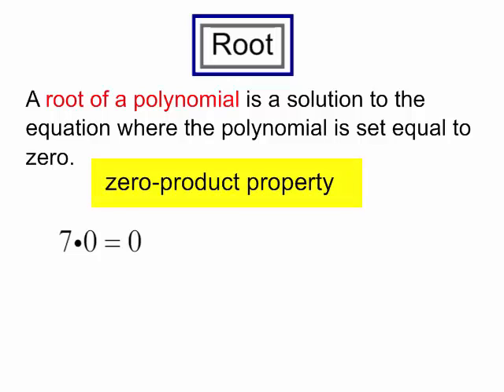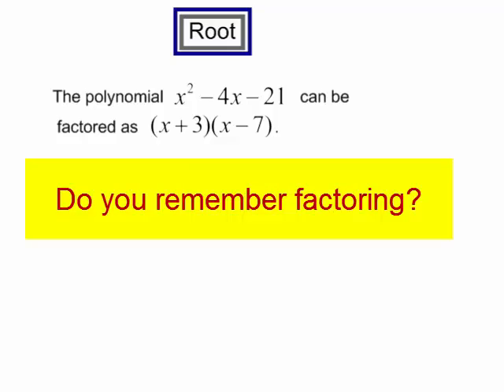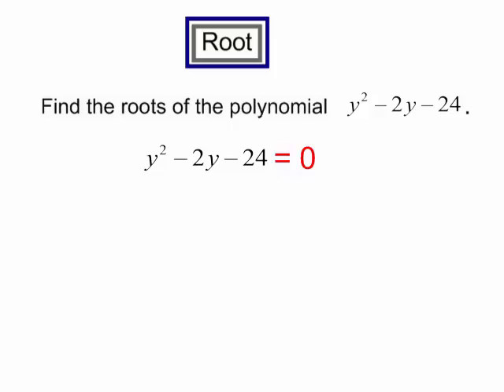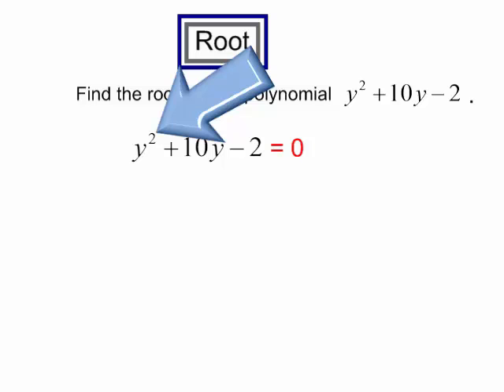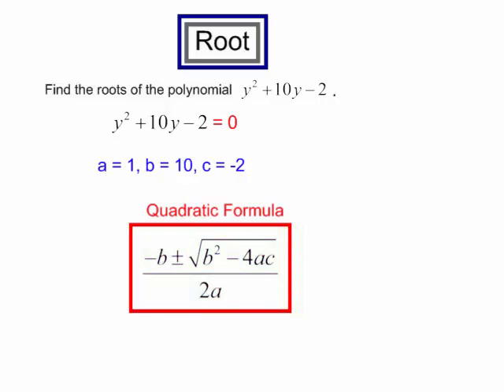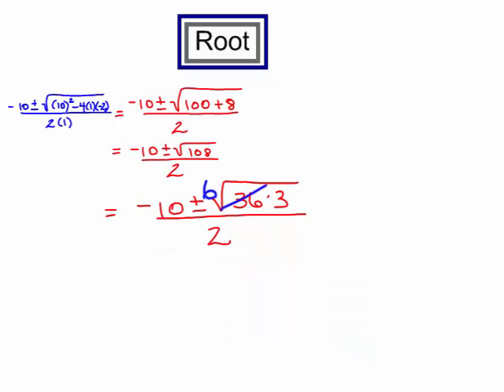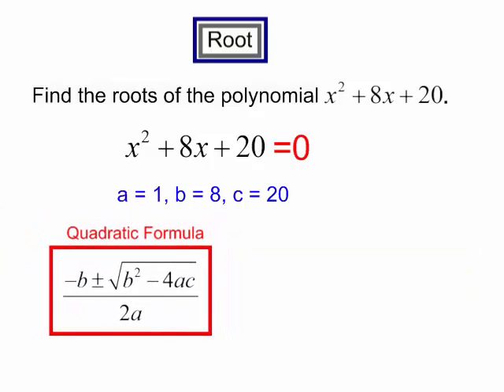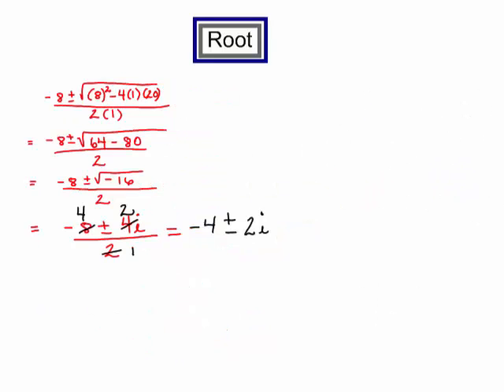Roots of Polynomials and the Quadratic Formula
We will learn about finding roots of polynomials.  I will demonstrate the zero product property and the fundamental theorem of algebra to teach finding the roots of polynomials.  We will also use the quadratic formula!